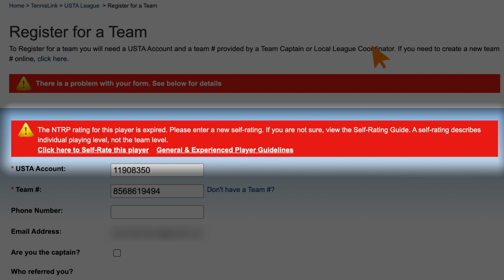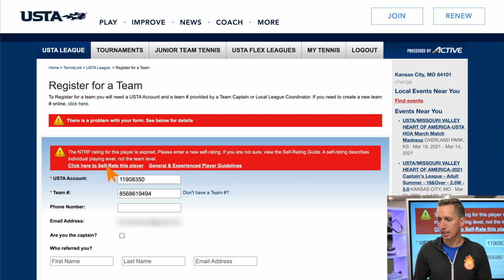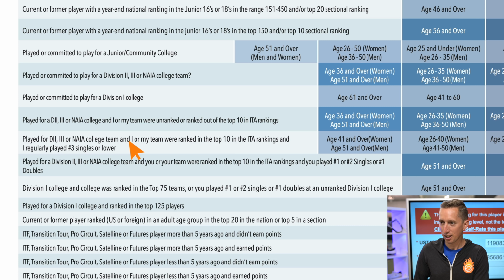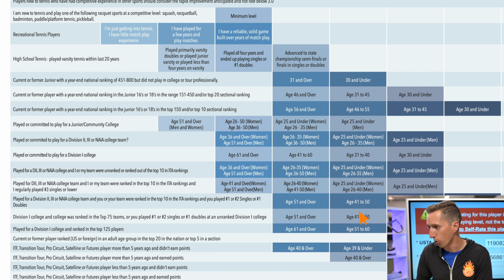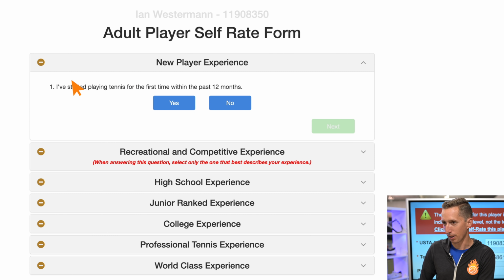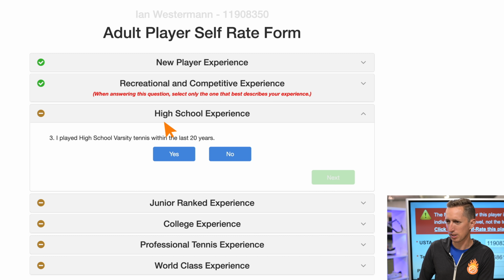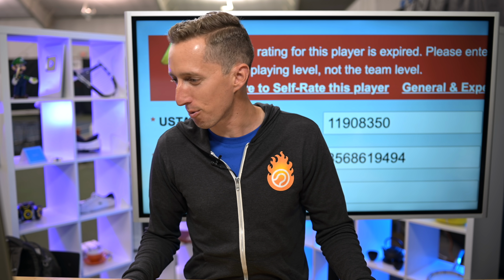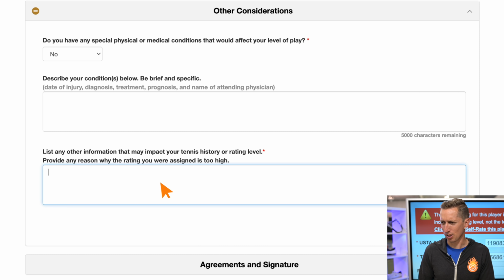Self-Rating myself on USTA.com (and getting screwed)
For the first time in years, Ian is ready to compete locally in USTA matches. The only problem is, what's his rating? Ian has a clear target in mind when he begins the self-rating process, but runs into trouble and ends up getting screwed instead...